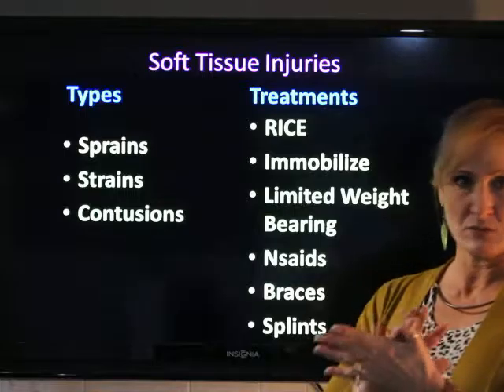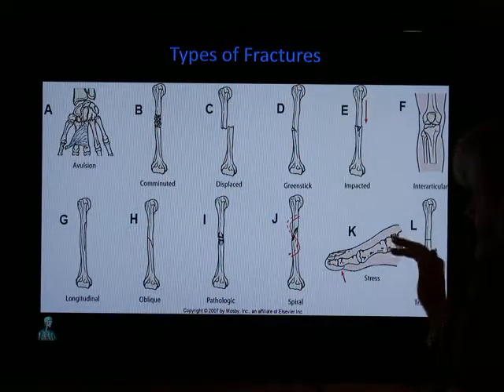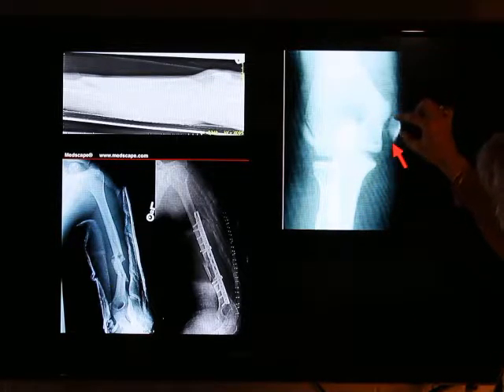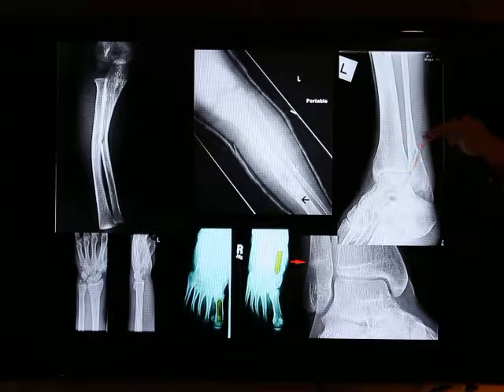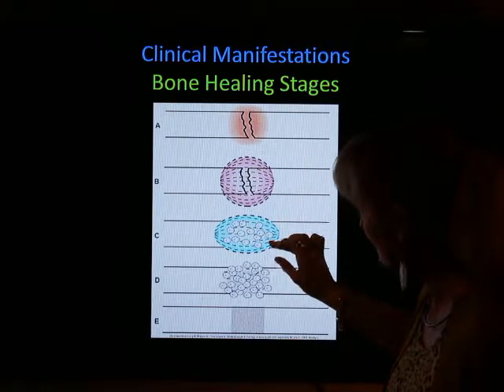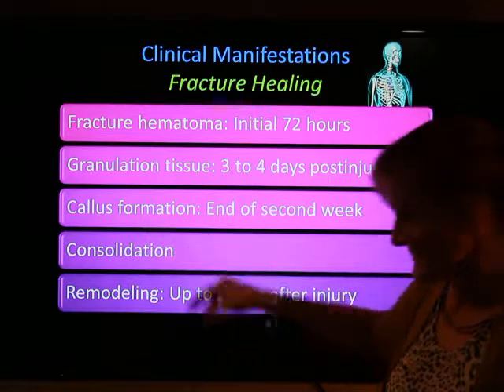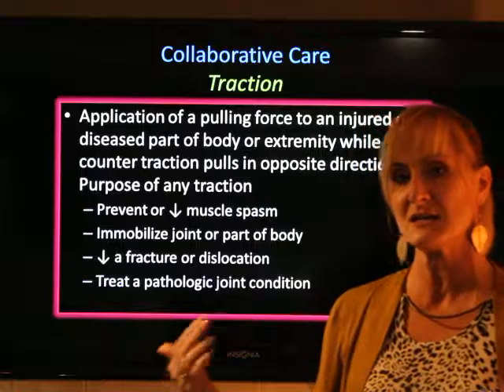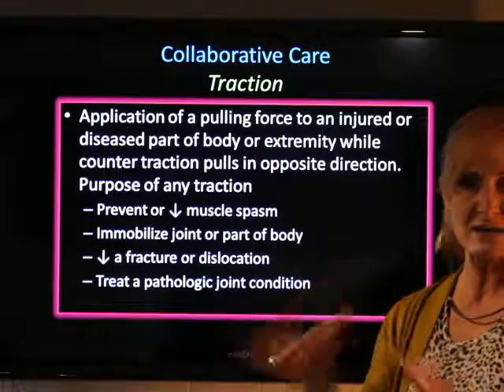Muscleskel chp 41 & 43 part 1